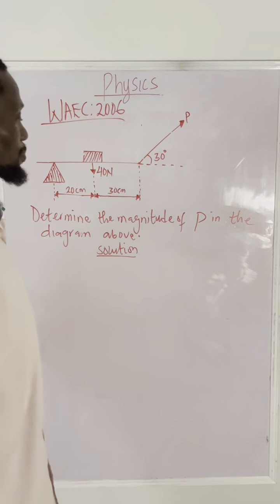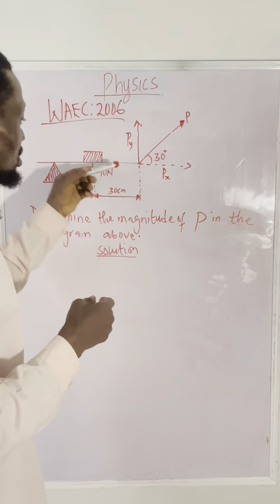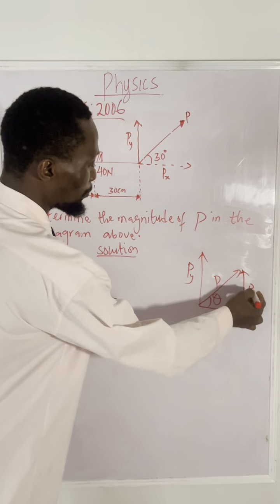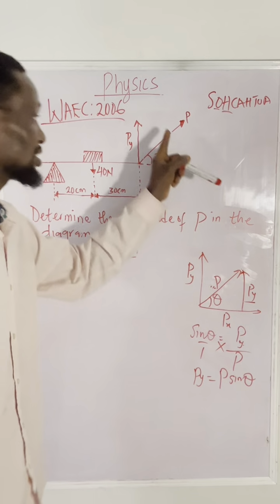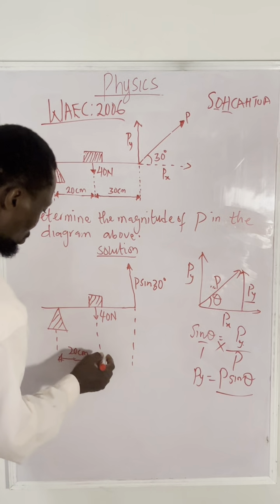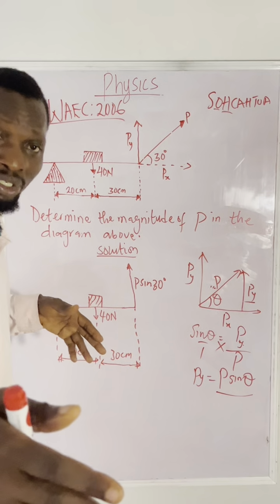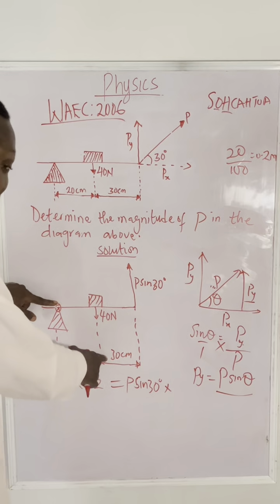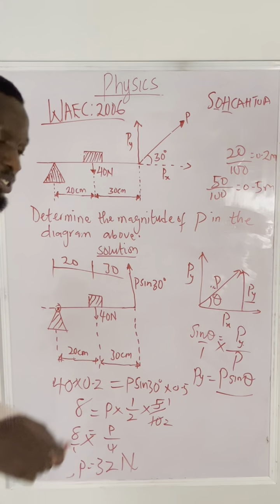Solving Lever Equilibrium with Angled Forces (WAEC Physics 2006)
Are you struggling with lever balance problems in your physics class? In this WAEC Physics 2006 tutorial, I break down the exact method to solve for equilibrium when a force is applied at an angle.